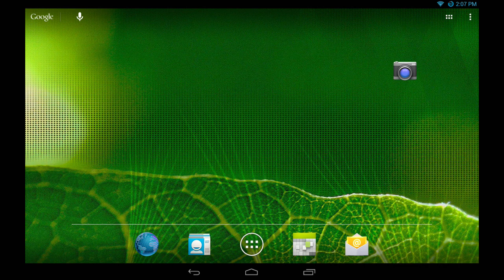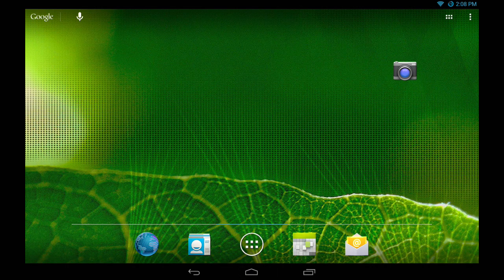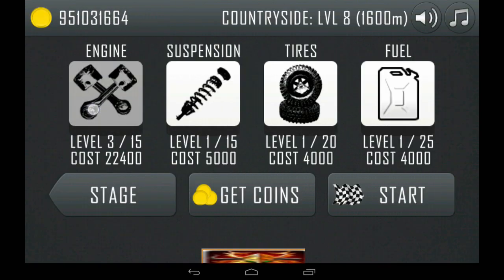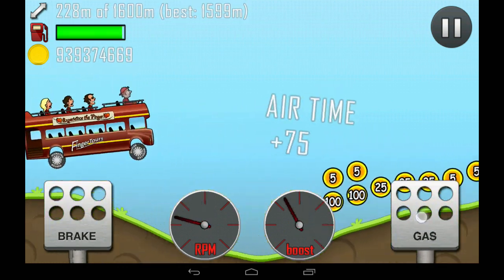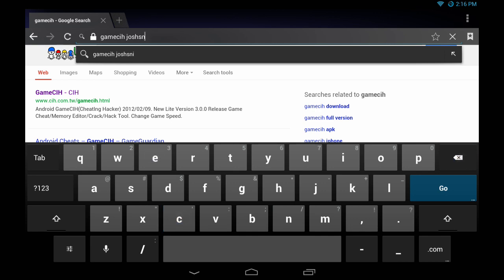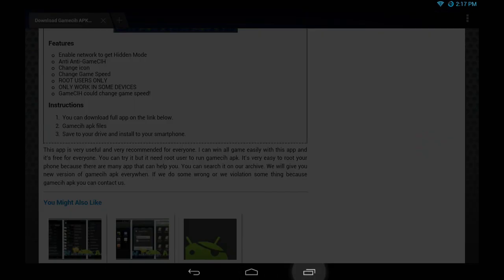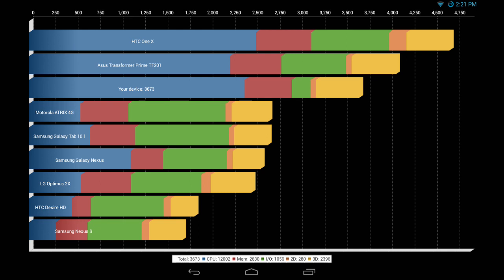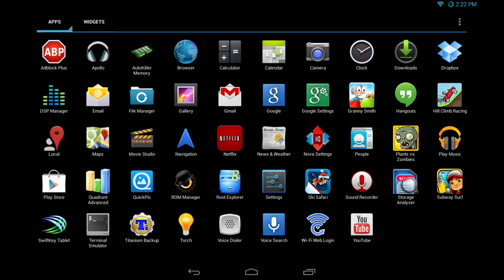Transformer Prime TF201 CM10.1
Skip to 1:33 to see the video.
UPDATE ► It's Monday (06/24/2013) Hopefully you're aware that I do videos Monday through Friday, and try not to record when my Daughter is home... Because she's SO LOUD and people complain about hearing her in the background. Well she's going to be home every single day and finding "quiet time" to record is going to be kinda rare. I plan on recording late at night when she goes to bed, and then editing it while she's awake. That's going to be my best bet.

We have official CyanogenMod 10.1 on the Transformer Prime! I have the Jelly Bean bootloader and it installed worked perfectly!